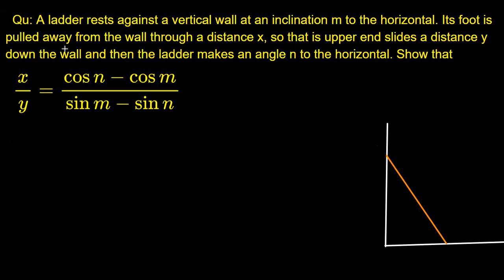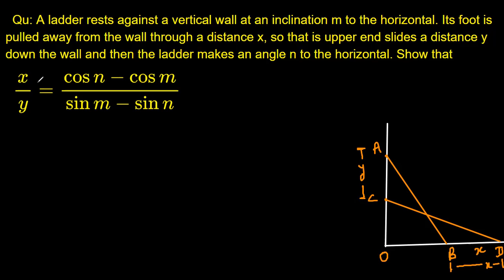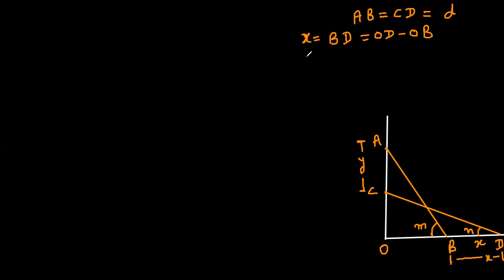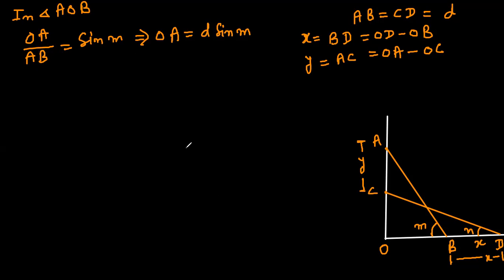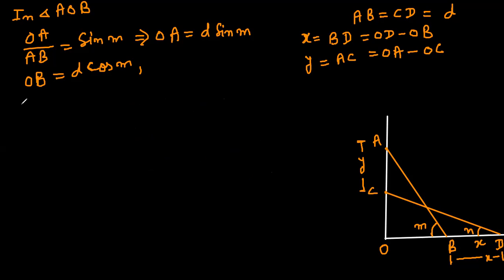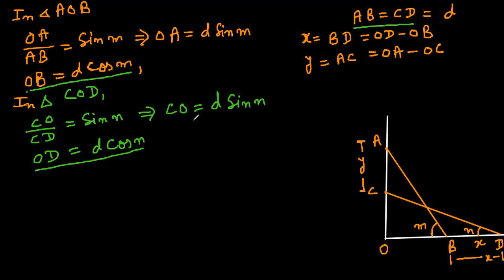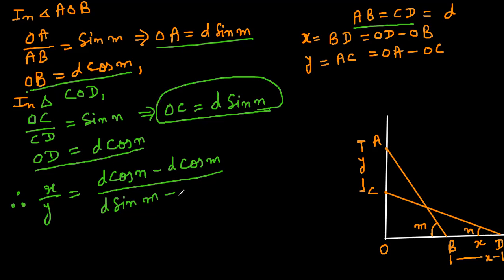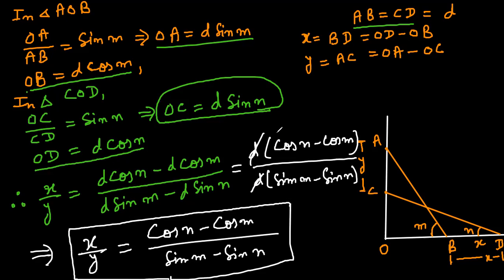class 10 mathematics application of trigonometry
Qu: A ladder rests against a vertical wall at an inclination m to the horizontal. Its foot is pulled away from the wall through a distance x, so that is upper end slides a distance y down the wall and then the ladder makes an angle n to the horizontal. Show that x/y =